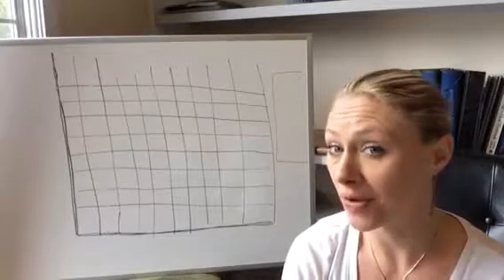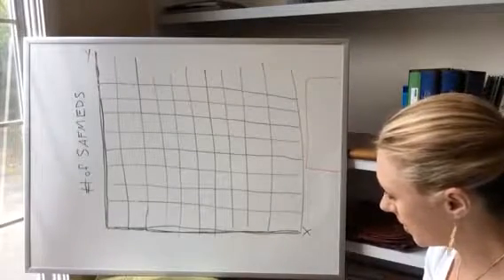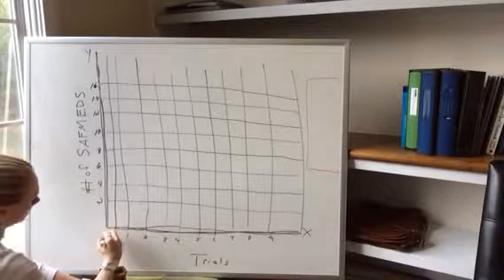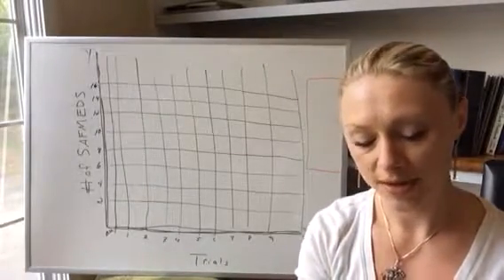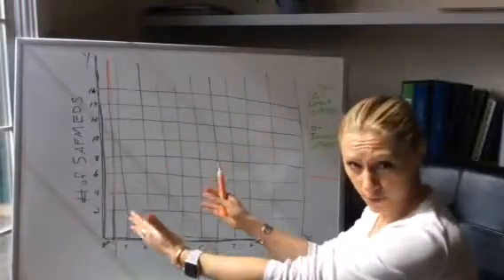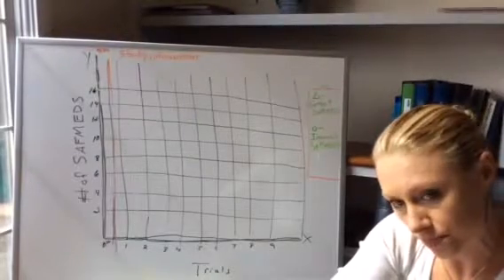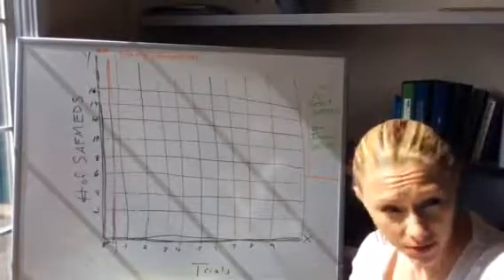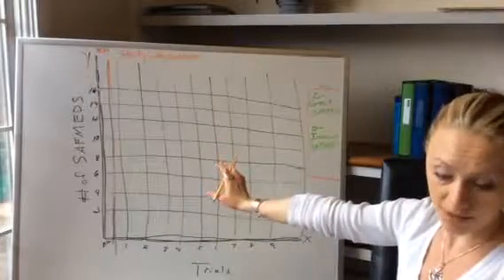Parts of a Graph